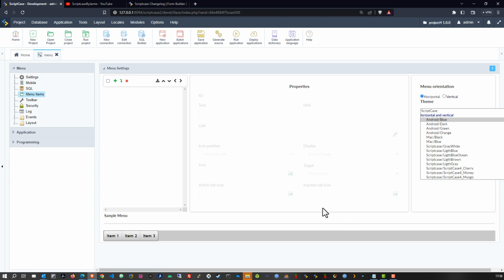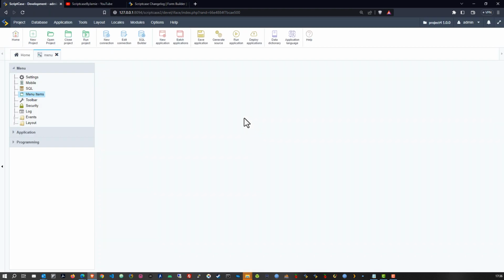Creating a Custom Menu System in Under 30 Seconds! | ScriptcaseByJamie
Welcome to the fifth installment of our Scriptcase tutorial series! In this video, we dive into the creation of a custom menu system using Scriptcase. Discover how Scriptcase's menu component enables you to build intuitive and visually appealing navigation menus for your applications. From dropdown menus to hierarchical structures, Scriptcase empowers you to design a menu system that suits your application's needs. Join us as we explore the various customization options and demonstrate how easy it is to create a professional and user-friendly menu system in Scriptcase.

Copyright@ScriptcaseByJamie